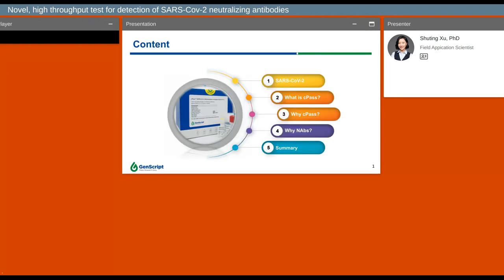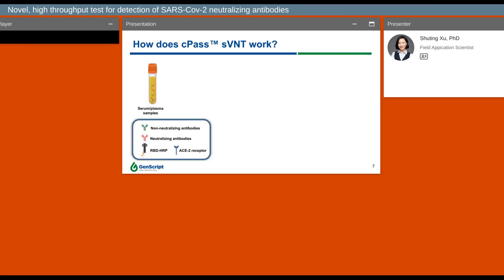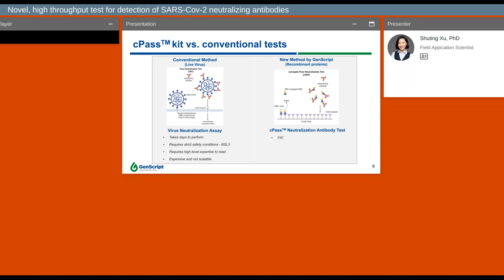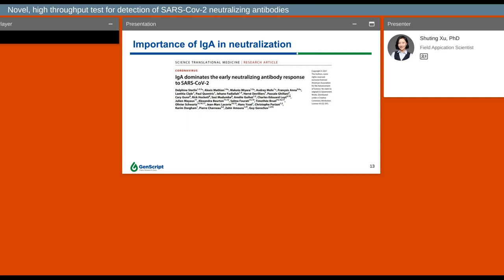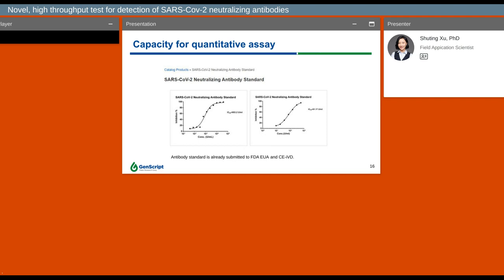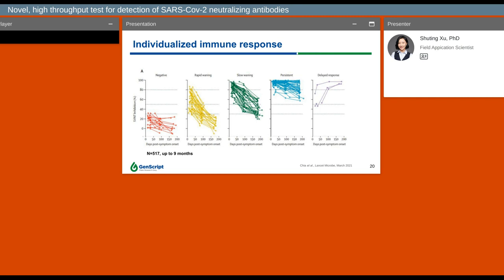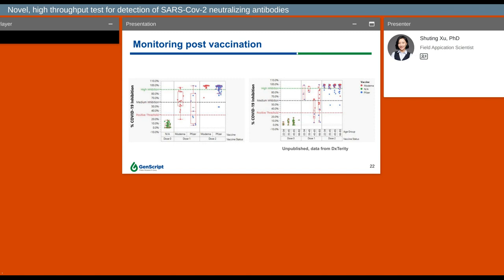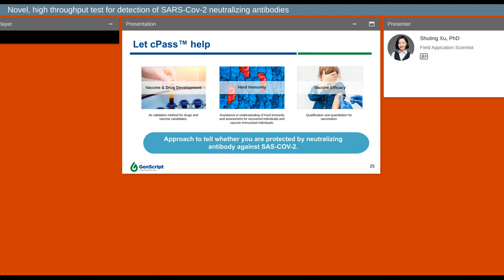Novel, high throughput test for detection of SARS Cov 2 neutralizing antibodies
Presented By: Shuting Xu

Speaker Biography: Dr. Shuting Xu received her PhD degree from Hanover medical school in Germany. Before, she holds a Master's degree in Biology from University of Ulm, Germany and a Bachelor's degree in Biology from Nanjing Agricultural University. Her research during PhD and Postdoc periods were mainly focused on virus-related innate immune response and HIV-1 restriction factors. Her publication "cGAS-Mediated Innate Immunity Spreads Intercellularly through HIV-1 Env-Induced Membrane Fusion Sites" on Cell Host & Microbe has received the German AIDS prize that year. Dr. Xu currently works at GenScript Europe as Field Application Scientist.

Webinar: Novel, high throughput test for detection of SARS-Cov-2 neutralizing antibodies

Webinar Abstract: COVID 19 is caused by a new coronavirus , SARS-CoV-2, which is highly infectious and can cause a wide spectrum of symptoms and affect multiple human systems. What we have learned from other viral infectious diseases is that typically the protection from reinfection is conferred by the development of neutralizing antibodies. These are antibodies that can bind to the virus in a way that they prevent the entry of the virus into the cell. Here we present a novel, high throughput neutralizing antibody test, the cPass™ SARS-Cov-2 Neutralization antibody test that can rapidly and efficiently detect neutralizing antibodies. The gold standard (virus neutralization assay) test for measuring neutralizing antibodies requires the use of live virus, cells, highly skilled operators, and complex safety laboratory procedures (biosafety level 3) that are generally less sensitive and require several days to obtain results. In contrast, the cPass™ Neutralization Antibody Detection Kit can be conducted within an hour in most labs, and is also amenable to high throughput and fully automated testing. In this presentation, we will review the performance and applications of this new technology. We will review applications for convalescent patients testing, convalescent plasma treatment testing and vaccine response analysis.

Earn PACE Credits:
1. Make sure you're a registered member of LabRoots
2.